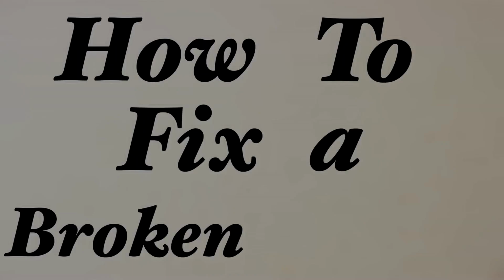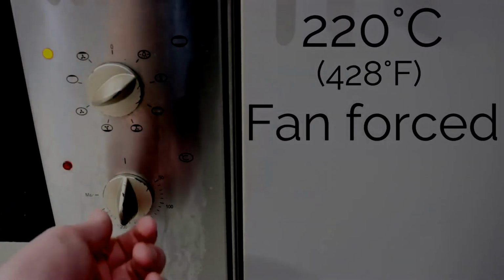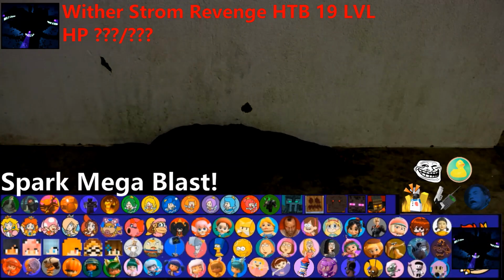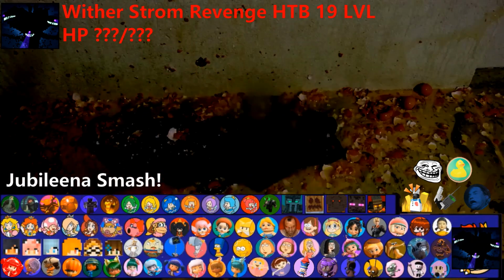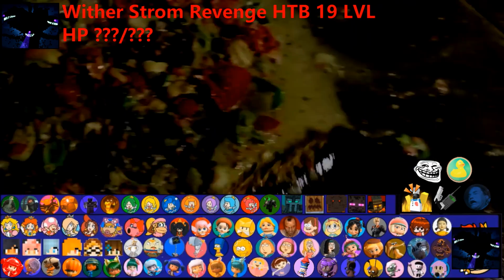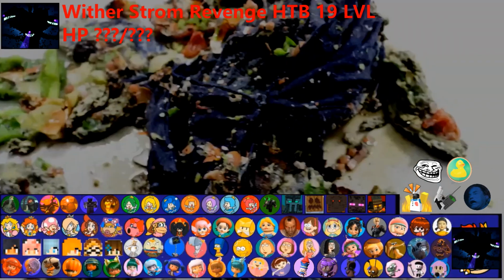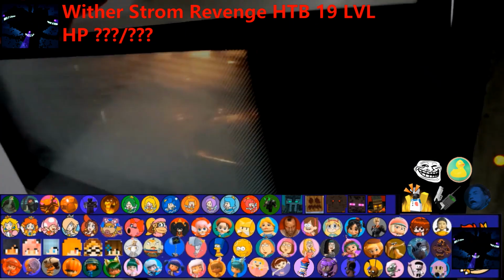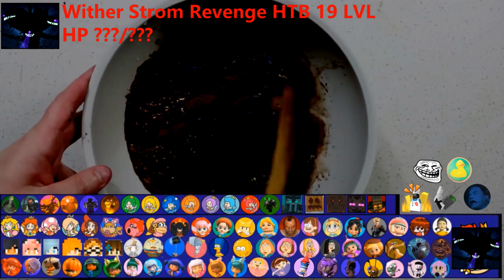How to Fix the Zipper correctly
It is Hard to Zip and unzip
Nothing when wrong from pizza party